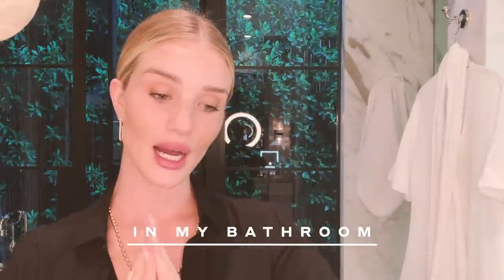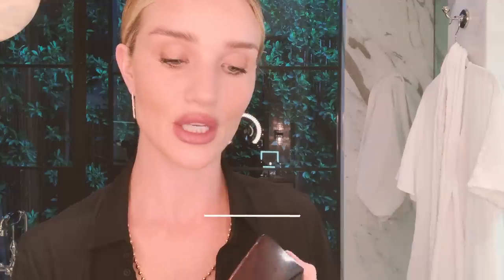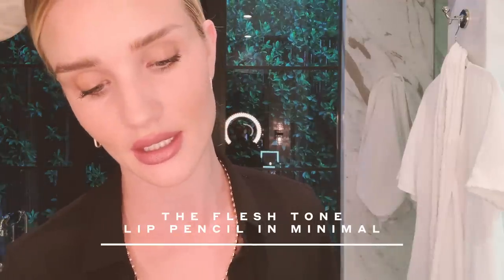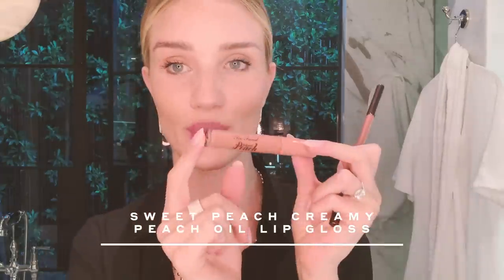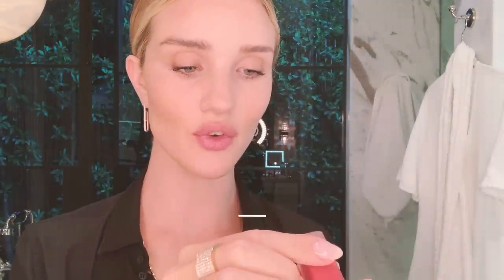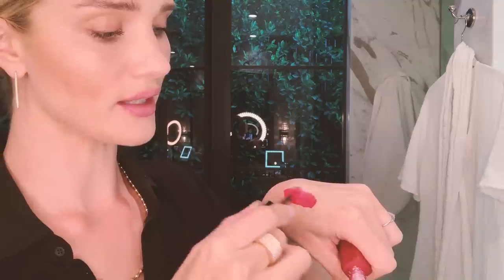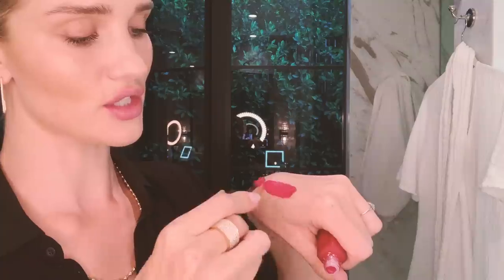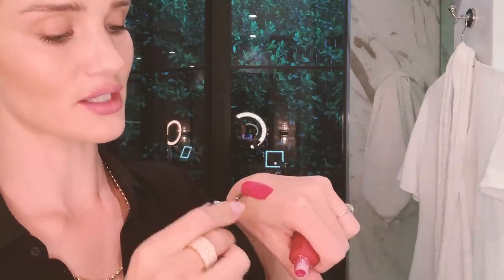5 spring lip looks from Rosie Huntington-Whiteley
Rosie Huntington-Whiteley shares five lip colors she's feeling right now.  Rosie is a current paid partner with bareMinerals and Marks and Spencer and a previous paid partner with Hourglass. Items marked with * below are gifted products. For full product list, click "show more."